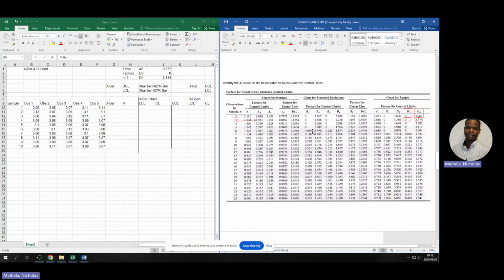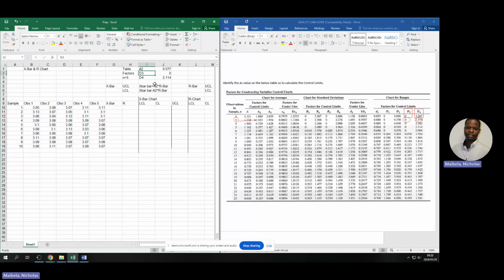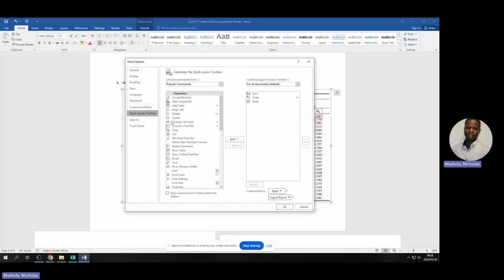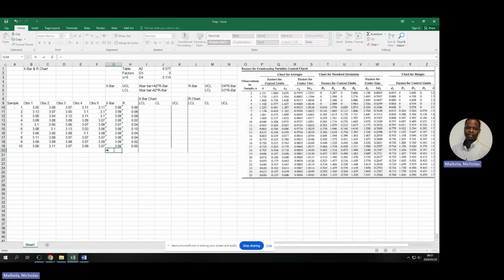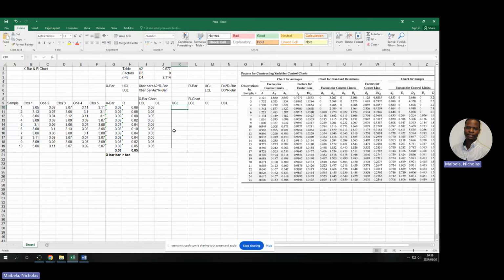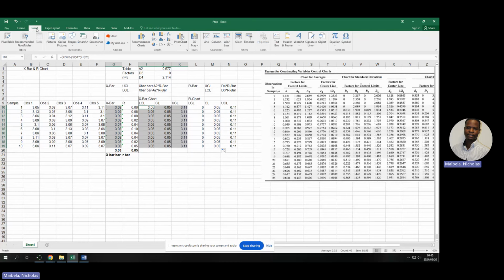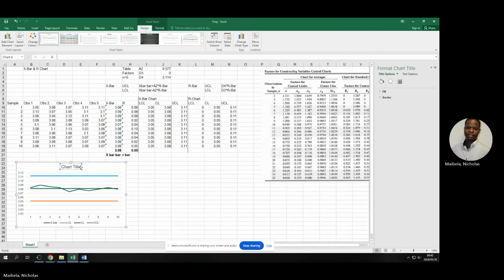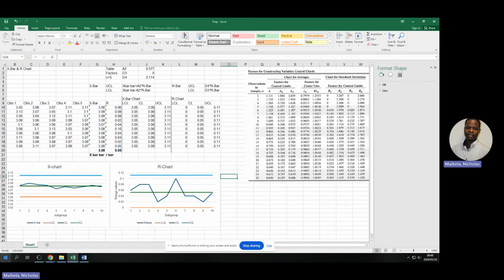CONTROL CHARTS 2024 by Tumelo